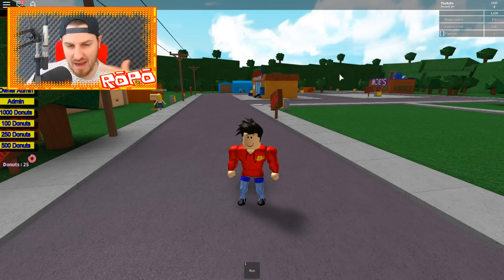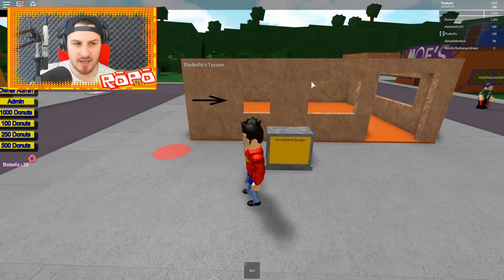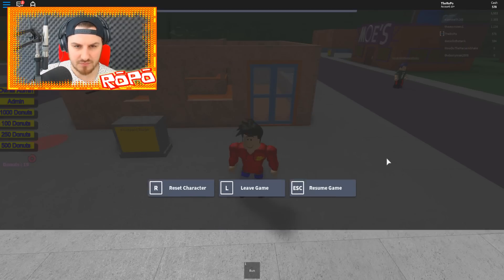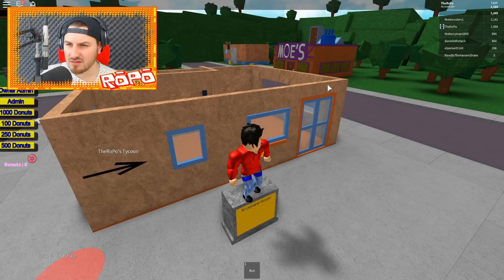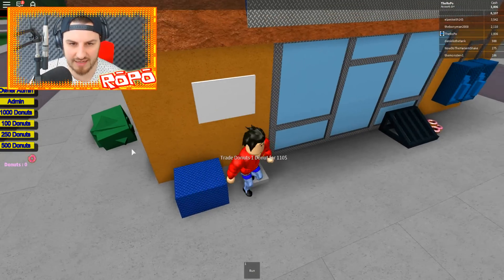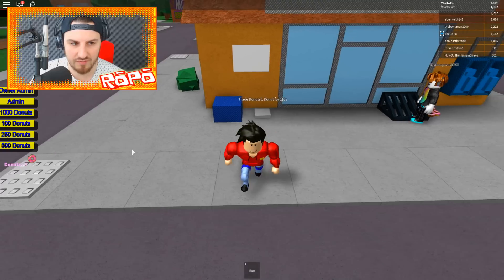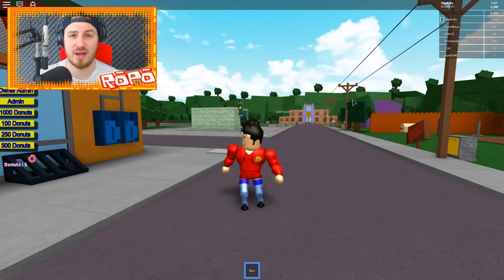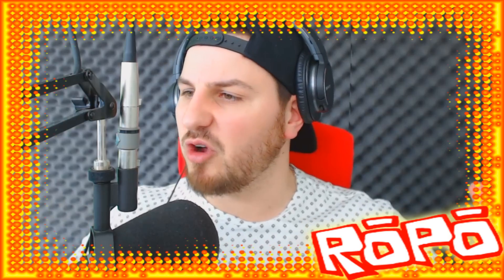ROBLOX Adventure - THE SIMPSONS IN ROBLOX!!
ROBLOX Adventure - ROPO PLAYS THE SIMPSONS TYCOON IN ROBLOX!!